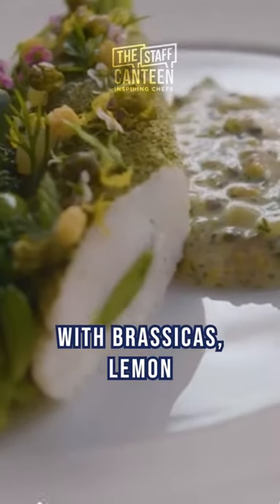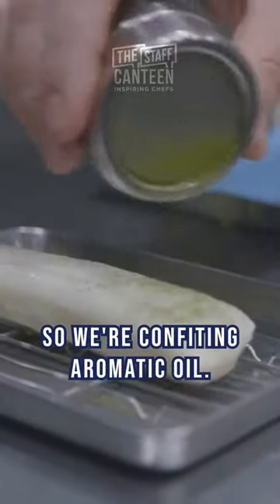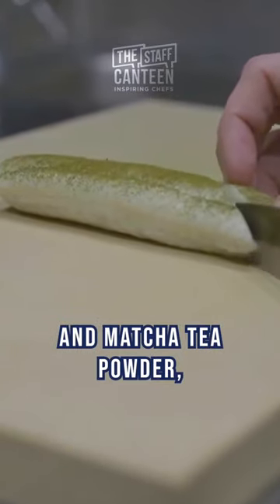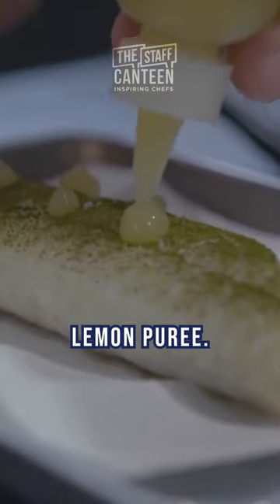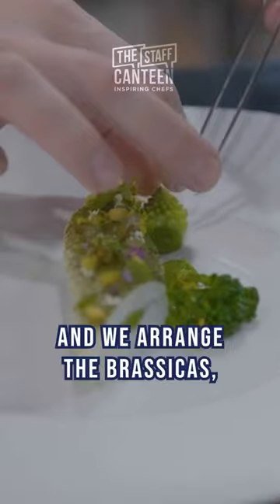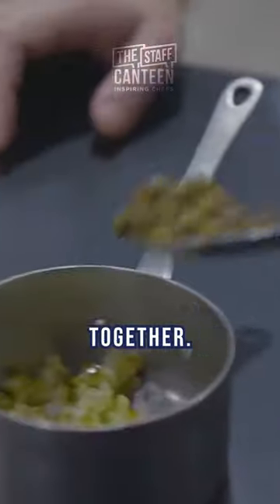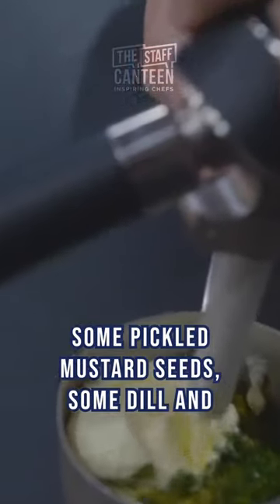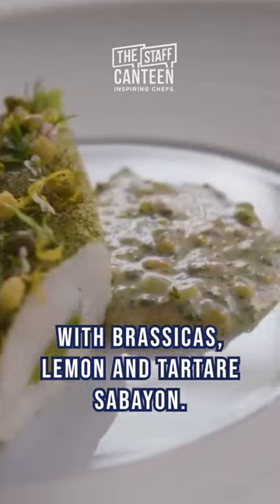3-Michelin star chef Matt Abé creates a Dover sole and pecan parfait recipe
3-Michelin star chef Matt Abé from Restaurant Gordon Ramsay in Chelsea, talks us through the food style at the Gordon's flagship restaurant.

The first dish is Dover sole Grenobloise, brassicas and warm tartare sabayon, a classical dish with modern interpretations. The second dish is a dessert and a signature dish for Matt is Pecan praline parfait, Pedro Ximénez, cocoa nib ice cream.

Both dishes very much reflect the style of food at Restaurant Gordon Ramsay.

You can also listen to some of the best chefs on our podcast, Grilled:

The Staff Canteen is a website for professional chefs, which offers the best chef jobs across the UK, chefs recipes, images, chef networking, and packed with features from the world's best chefs. It's free to register, so why not join today? Come and join us here!